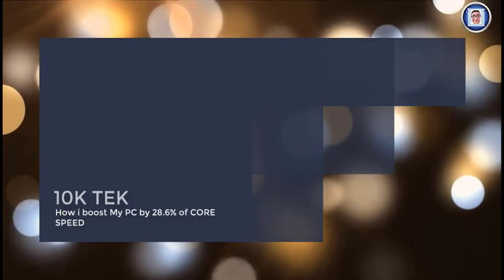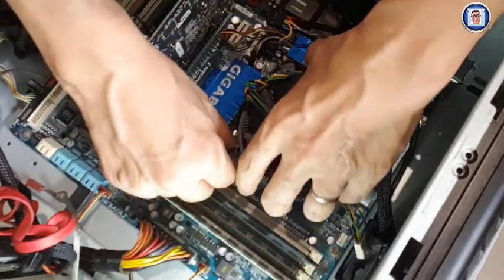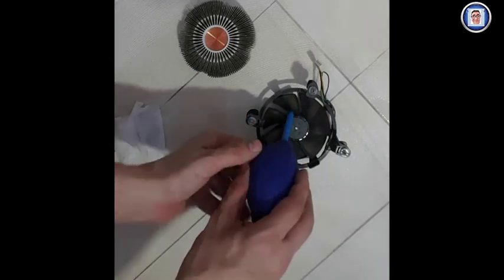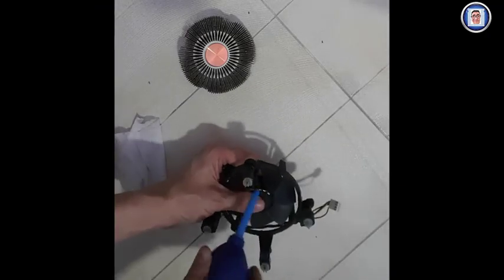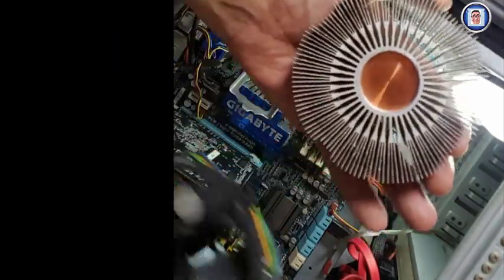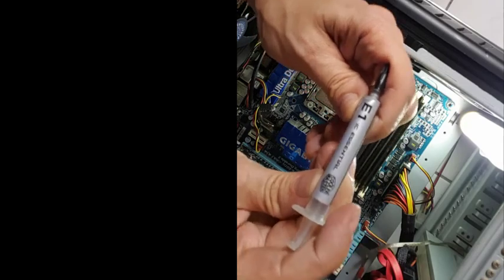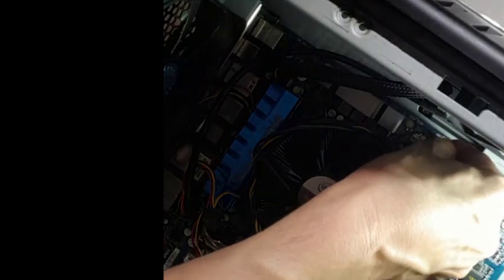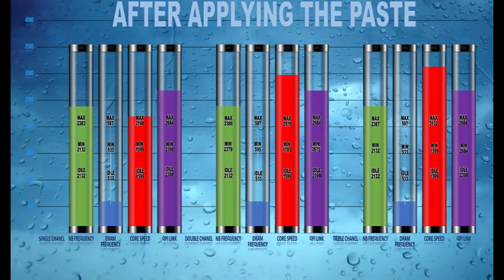HOW I gain almost 30% Core Speed on my old rig 2019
Before that allow me to last mention of how often should You check, or do this:
Usually this should be practiced every 2 to 3 Years if You are in a hot and humid weather, otherwise every 5 Years should do. The reasons for this are simple; Maybe your thermal compound has worn off, You do not know how well it was applied and it may be too little or too much, or it as harden and do not transfer the heat as efferently the end result is the same, clean and change it.

Types of Thermal Paste Application
You could find a number of these online and it ranges from going with line, dot, x, spiral, too much, too little, or using fingers to spread the thermal paste. Let’s talk more about these and check whether or not they do have varying results in terms of temperature differences.

If You do not leave enough of a gap between the edge of the CPU and the end points on Your line, You also risk having the paste squeeze out of the sides once You have secured the cooler. Not only does this make an unnecessary mess, but if You happen to be using an electrically conductive paste, any contact with the PCB could cause a short circuit, damaging Your motherboard and other connected components. The problem is that the paste doesn’t spread out evenly. In trying to ensure that You have enough paste applied to cover the entire area of the CPU, it's more than likely that You'll end up with too much paste (this apply also to the Dot Method if You do not spread it as I do in the video). This negatively impacts performance because excessive paste ends up impeding efficient heat transfer.
Remember: the goal of thermal paste!
So what is thermal paste anyway?
Thermal paste is a type of heat transferring agent that serves to fill in the microscopic gaps that naturally occur when two flat metal surfaces—such as Your CPU and cooler—are pressed against one another. These air-filled gaps hinder the rate at which the cooler is able to absorb heat from the CPU, and filling them with thermal material greatly increases performance.
There are several different types of thermal material, including ceramic, metal-based pastes, solid, or waxy thermal pads. Some coolers come with pre-applied pads, I so recommend using a paste.
Step 1: Prep the CPU and cooler

If You’re using an old CPU cooler, then it is likely to have some gunky thermal paste residue. Don’t be tempted to reuse this old paste, as You won’t get a clean connection between Your CPU and cooler.
So, first You need to clean off the old thermal material. I Usually use high-percentage rubbing alcohol, but, the Wipes that I am using in this video will do the job just fine. Just apply a drop or two to the old material, and let it sit for a minute while the cleaner breaks up the grease in the thermal paste. Then, wipe it clean with a lint-free cloth.

Step 2: Apply the thermal paste
Looking around the internet, You’ll find a lot of different philosophies about how to apply thermal paste. Some people say You should apply it in a dot, some a line, some two lines, some an “X,” and so on. Truth is, all You’re trying to do when applying thermal paste is to get a paper-thin layer of the stuff over as much of Your CPU as possible. For that, a dot is pretty much perfect, since a dot will squish into a circle, which will hopefully reach to all 4 edges of the CPU.
Here’s what I recommend:
First, insert the CPU into its socket on Your motherboard.
Next, squeeze out a dot of thermal paste directly onto the centre of Your CPU. Your dot should be about the size of pea, or a little bigger than a BB gun ammo. Next, using Your finger, I do in the Video Use a glove (Make Sure they are not Rubber, as they increase the risk of static electricity) or sealer tape, tap down and spread the past onto the CPU, ( Tapping once You have spread the paste help remove the air bubbles that might have been traped into the thermal paste when spreading it all over, which will lower You coolers efficiency). Once You evenly do so in all directions. That’s why I do it this way is to make sure I do have the right amount everywhere.
Ideally, You’re now finished. You simply lock Your cooler down (using whatever mechanism Yours comes with) and then move on. You’ve sure that it is not too little, or too much. If You somehow You think You totally screwed it up, You can always clean everything up and try again.
. Don’t let Yourself get too worried about that, though—unless You’re doing some real overclocking, it isn’t going to make or break Your system.

And that’s about it. Good luck with Your build!

There are many ways to apply thermal paste, which is why it can be a touchy subject among some enthusiasts. Everyone has their own way of laying down paste to get the best results, but from my experience the best temperatures come with the simplest and often minimalist application, just one dot. Referred to as the "grain of rice" method, then spread before tapping it.